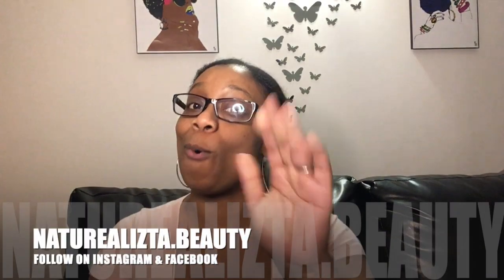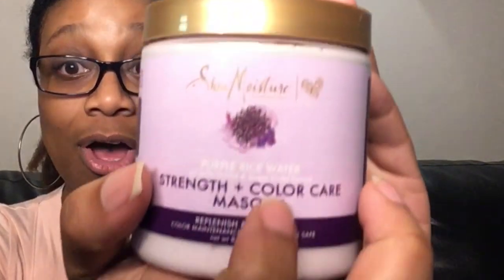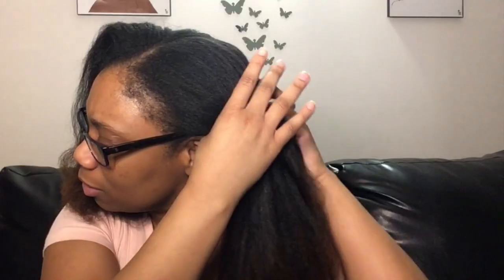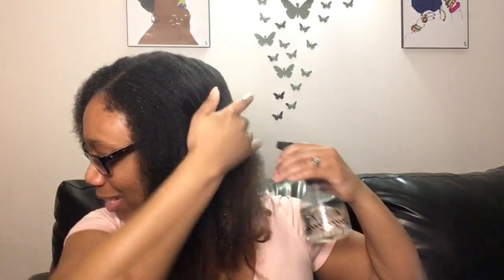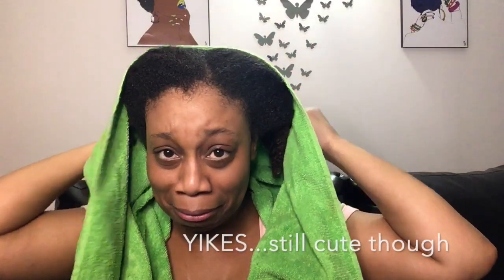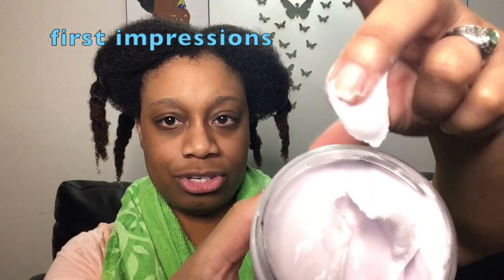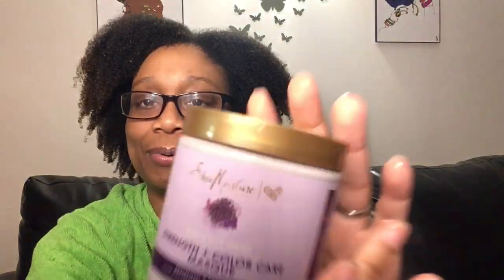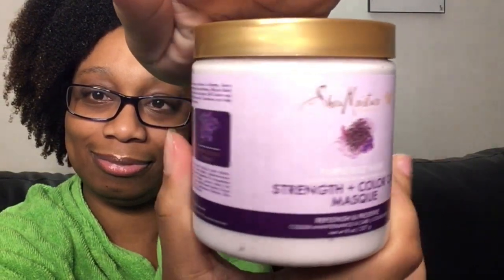Reverting Straight Natural Hair Back to Curly | Trying Shea Moisture Purple Rice Water Masque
I had a silk press, where my hair was straightened and haven't washed my hair yet! Here I am reverting my straight natural hair back to its naturally curly texture and also using a new deep treatment to revive my hair. In this video I am trying out Shea Moisture Purple Rice Water Strength & Color Care Masque.

Check out the process with me!